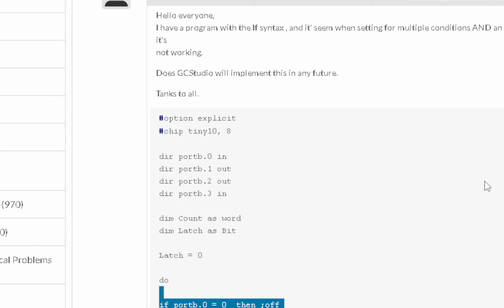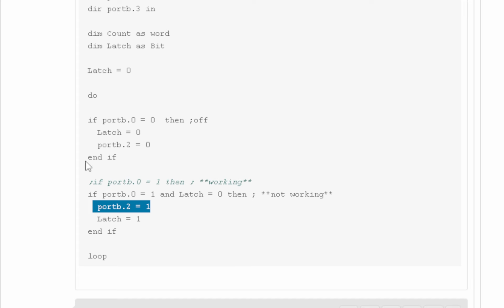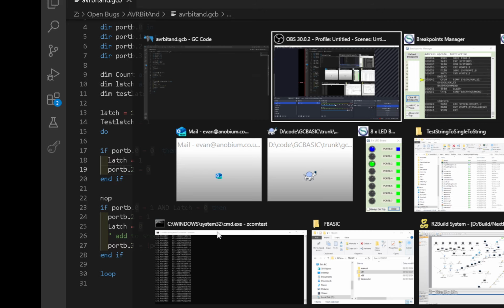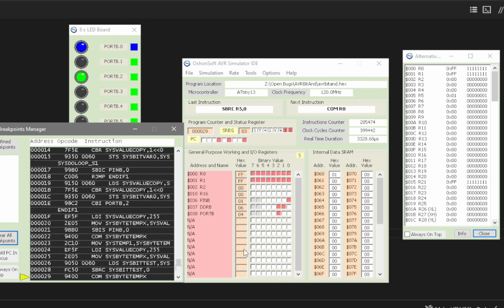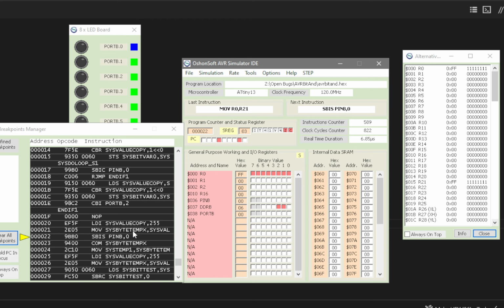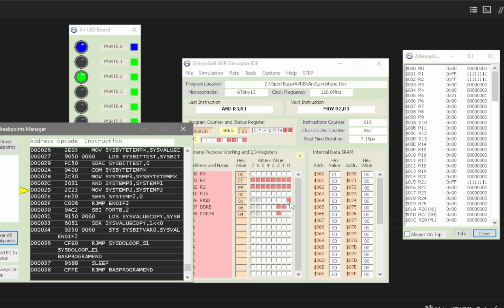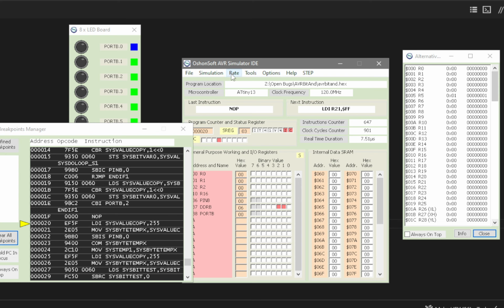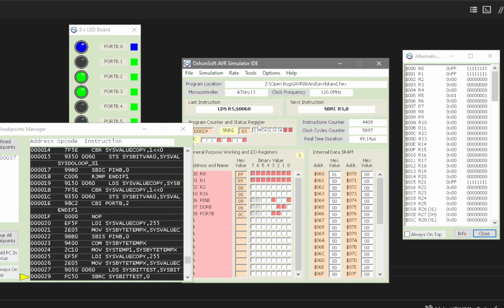GCBASIC: AVR Bitwise testing using OSHONSOFT IDE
The video shows debugging an AVR solution to prove the change to the compiler is operating as expected.

The video examines the issue in some detail using the OSHONSOFT simulator to walk the code, with some ease.

The change to the compiler resolves the issue -  great news!